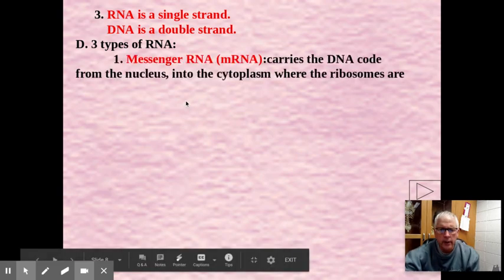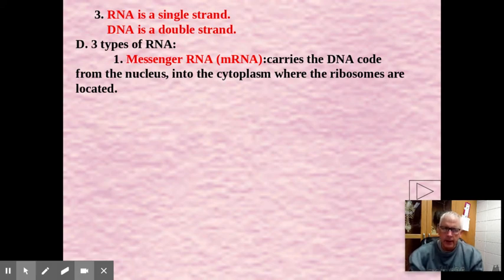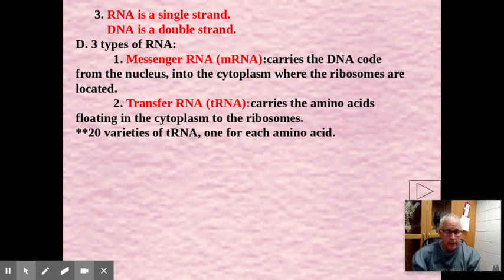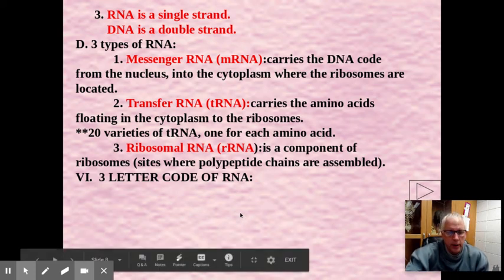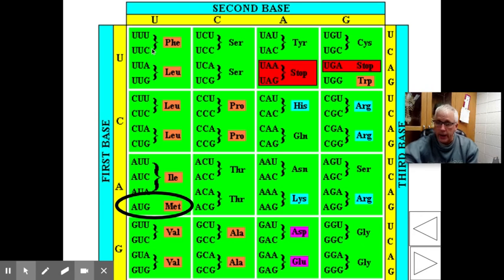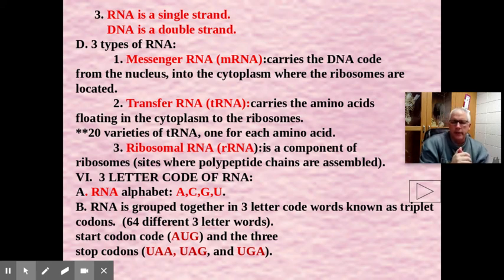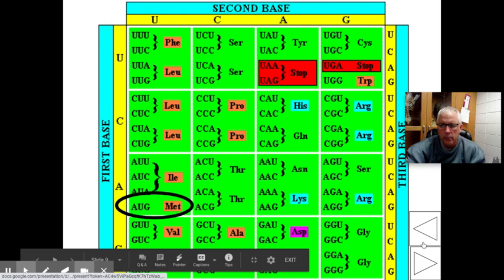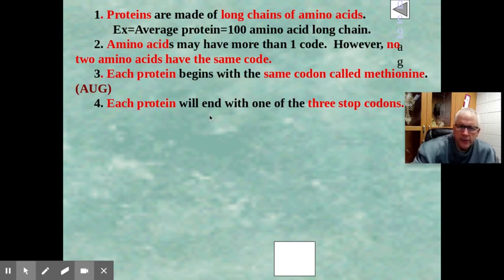Day 3 Bio I notes Ch. 8